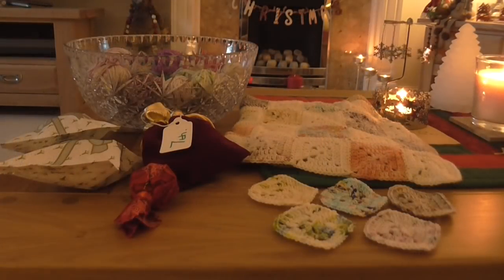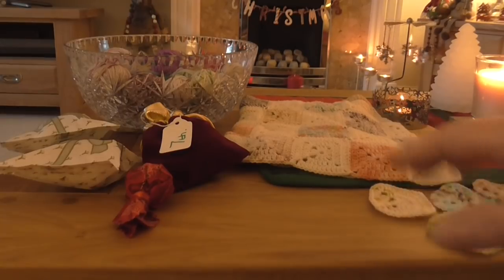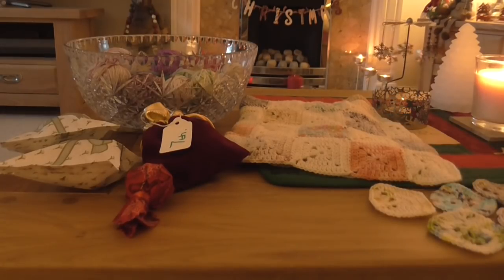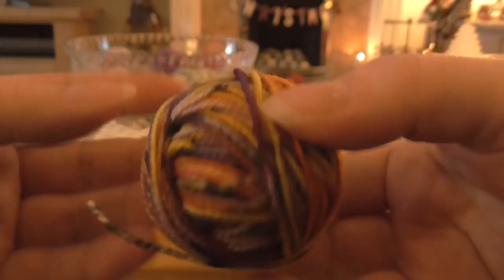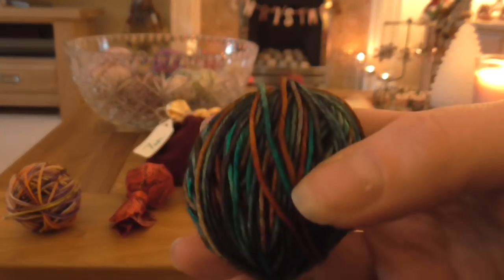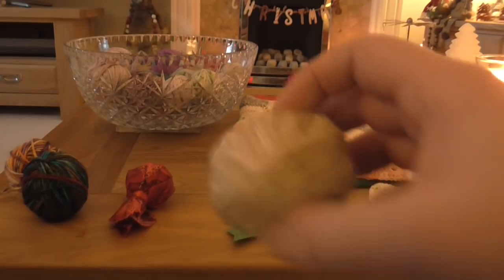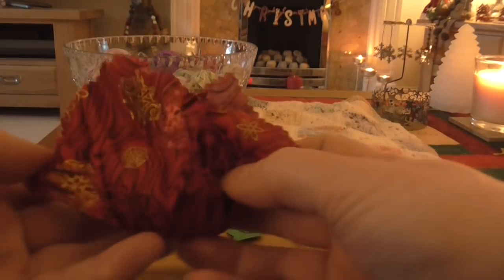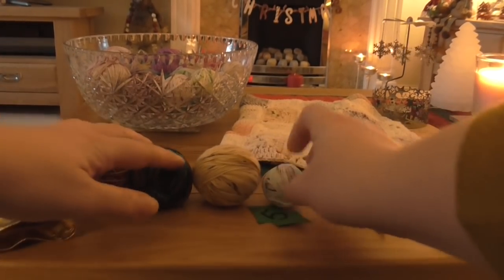Vlogmas day 7: Basically Just Yarn!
Merry Vlogmas! Today I get to work on a bit of crochet, block a shawl and watch the new Avengers movie advert!